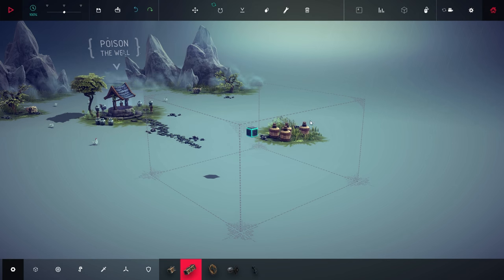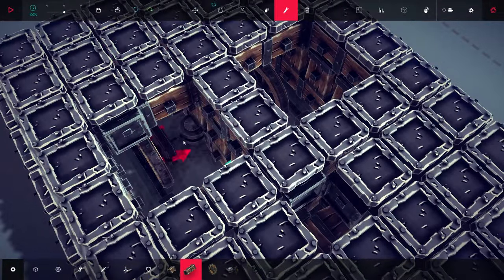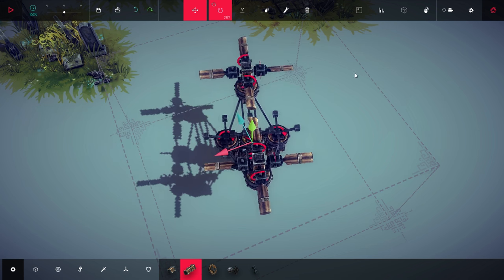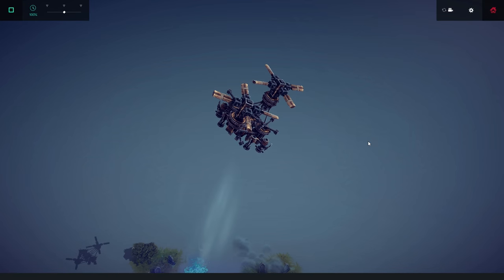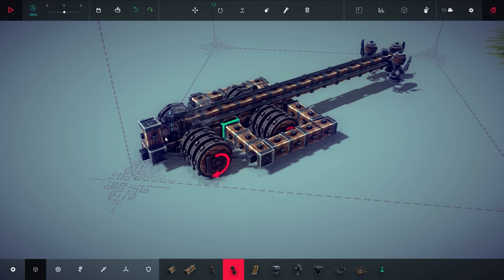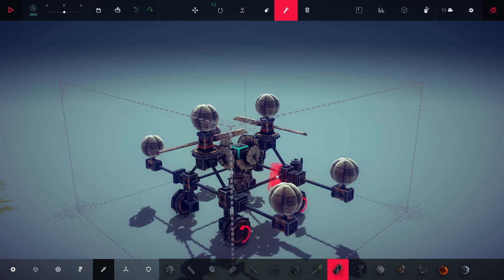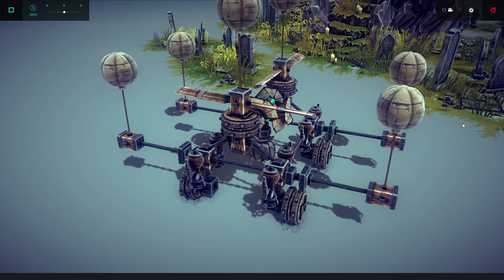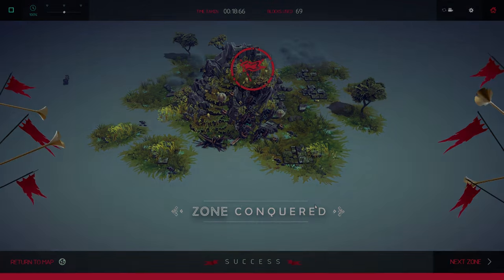Besiege Ep 14 [Poison The Well]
In this video I play diom well, surrounded and sacred flame in Tolbrynd.